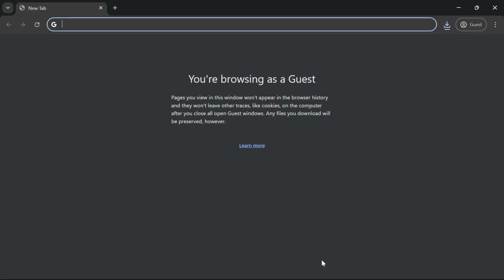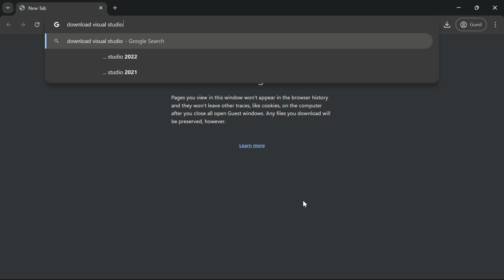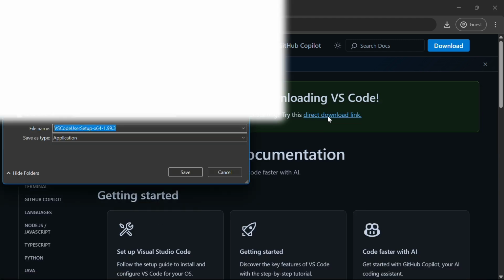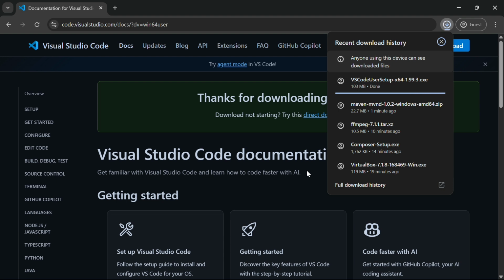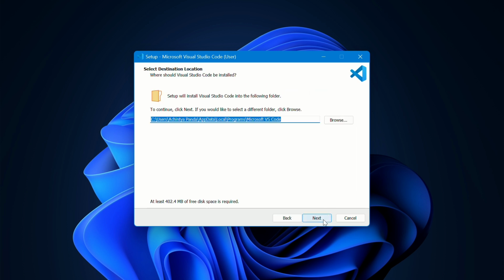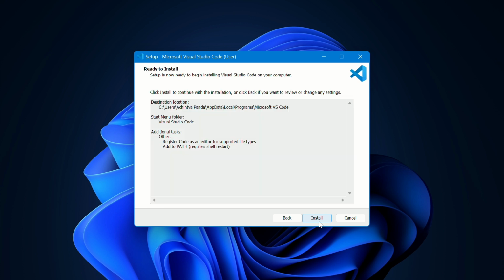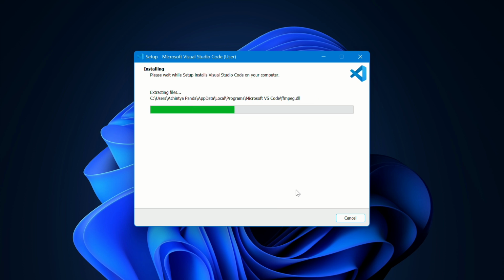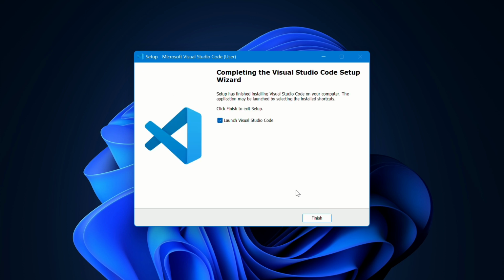How to Install Visual Studio in Windows 11 – Easy Step-by-Step Guide for Beginners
Thank you! How to Install Visual Studio in Windows 11 – Easy Step-by-Step Guide for Beginners

In this video, we’ll show you how to install Visual Studio in Windows 11 with a simple, step-by-step process. Whether you're a beginner or setting up your development environment for the first time, this tutorial will walk you through everything you need to know to get Visual Studio running smoothly on your PC.

Installing Visual Studio in Windows 11 might seem complicated, but it’s actually quite easy when you follow the right steps. We’ll cover downloading the installer from the official Microsoft website, choosing the right workloads for your development needs (like .NET, C++, Python, etc.), and completing the setup without errors. This guide is perfect for students, new developers, or anyone switching to Windows 11.

By the end of this video, you’ll have Visual Studio fully installed and ready to use for coding, building apps, or testing software. We’ll also share quick troubleshooting tips in case you run into installation issues or slow setup.